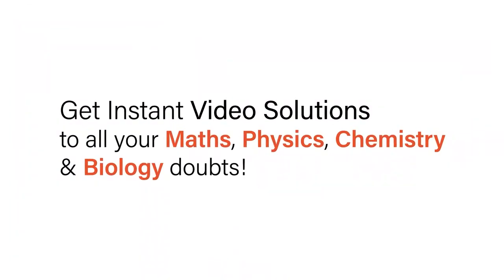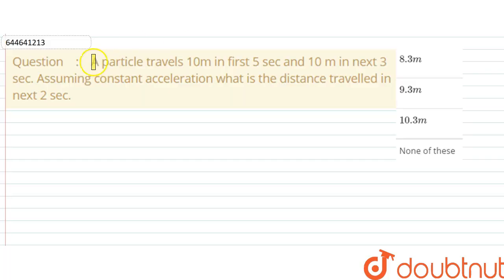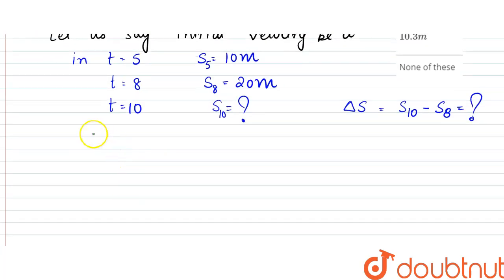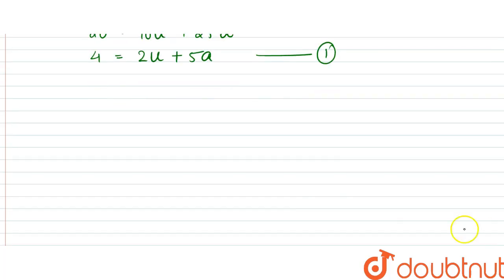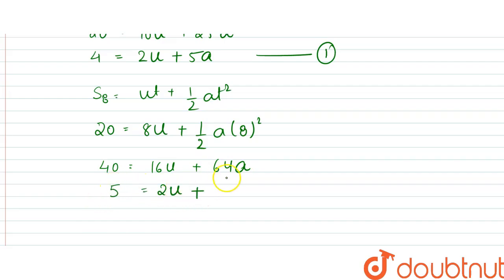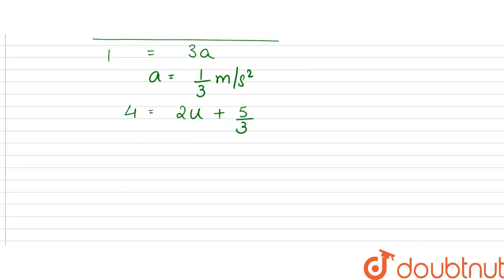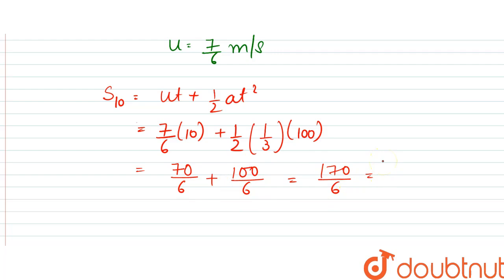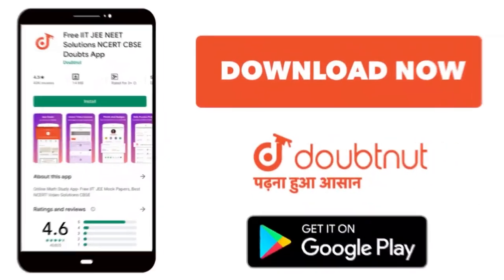A particle travels 10m in first 5 sec and 10 m in next 3 sec. Assuming constant acceleration wha...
A particle travels 10m in first 5 sec and 10 m in next 3 sec. Assuming constant acceleration what is the distance travelled in next 2 sec.
Class: 12
Subject: PHYSICS
Chapter: KINEMATICS OF A PARTICLE
Board:IIT JEE

👉 Have Any Query? Ask Us.